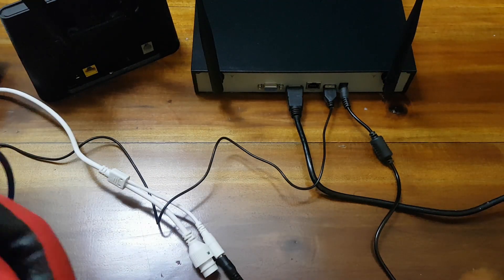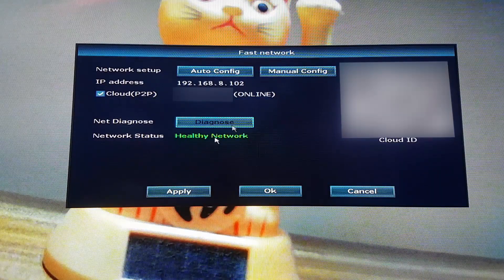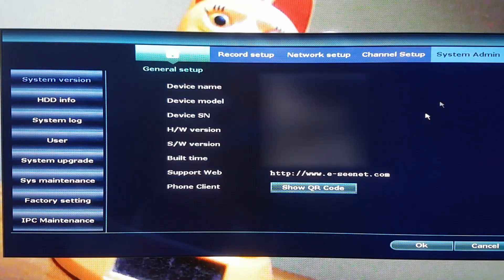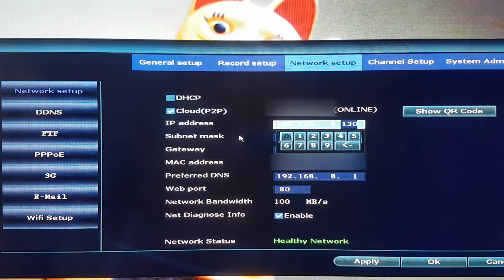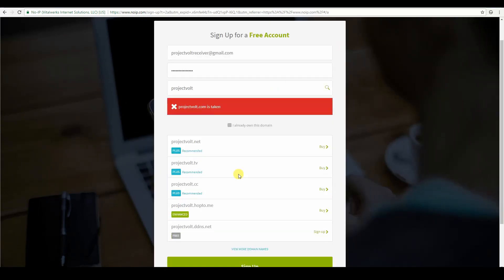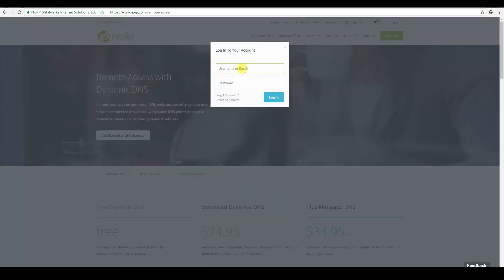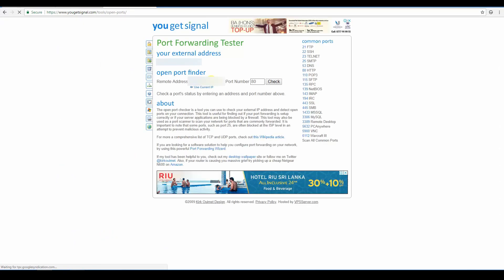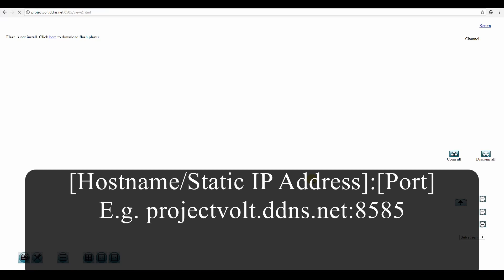Connecting DVR or NVR to the Internet – DDNS, No-IP, ISP, Port Forwarding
Connecting DVR or NVR to the Internet – Static IP, Dynamic IP, DDNS, No-IP, ISP, Port Forwarding

“Hey welcome everyone. In this video we will be showing you how to connect your DVR or NVR to the internet. The Indirect Route of connection is easier to setup but it goes through a third party and streams slower. The Direct Route is a bit more complicated but it does not go through a third party and therefore streams faster. Let’s get started shall we?”
“First we need to secure the DVR or NVR with a password. Now we need to check the internet connection. If the status is offline, press the auto configuration button for it to establish connection. Once the status is online, the device is ready. We need to download the compatible APP for the device. We press on the add recorder button. The Cloud ID can be found in the Fast Network Section. The Password is the same as we set before. The website address to connect to the camera by the indirect route will be stated at the System Version or Information page. Once we enter the cloud id and the password just like in the mobile APP and after clicking on Login, we can connect to the device through the third party. The third party may require you to download and install one of their controls. Only perform this action if it is the manufacturer of the device or a trusted source. Refresh the browser once the setup is complete. Click on Connect all, to begin the streaming”
“For the Direct route, first we need to fix the local ip address of the device. We turn off DHCP in order to input the address. We also need to change the Web Port from the default 80 to any preffered port number. We will thereafter goto Fast Network page to check if the device is corrected connected to the internet”
“Afterwards you need to contact your ISP with regard to two settings. The first question you should ask is, does my internet connection have a static or dynamic IP address. If it is static, then you do not need a DDNS account. But if it is dynamic, then you need to create a new DDNS account. The second question is, does my internet connection have a private or public ip address. If it is a private IP address, then you should make a request for your ISP to change it from private to public.”
“After that’s one, we need to create a DDNS account. No-IP is a well known provider so we will use that. If you opt in for the free account, you need to confirm your hostname every 30 days. After confirming your account from the email you receive from No-IP, your hostname will be active. Now we need to link the hostname to either the router or your video recording device, we will show you both methods”
“After setting up the DDNS, we need to set up the port forwarding function. The port can be checked by using an online port checker. Type in the hostname of the No-IP account, and the Port of the recording device. If it says the port is open, that means the necessary settings are complete”
“When using the direct route, we do not add the cloud id, instead we click on IP/Domain Name, and enter the hostname, thereafter the port number and the password of the device. As you can see it loads much faster than using the Cloud ID. When connecting through a PC, you need to type in the hostname, a colon, and then the port number in the address bar of the browser”
“If your internet connection is slow, and the video lags, you can tweak the settings to reduce the frame rate and the video quality so that the video does not lag. You could also playback or backup videos remotely. Remote backup will not work properly if your internet connection does not have the necessary speeds.”